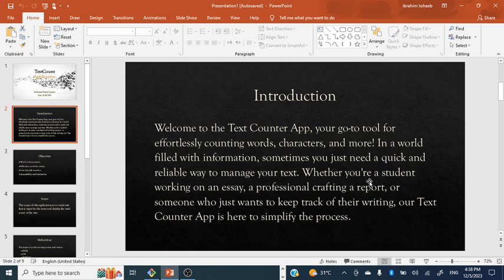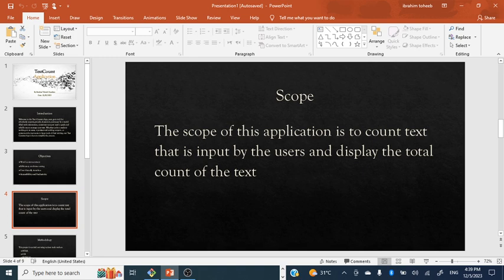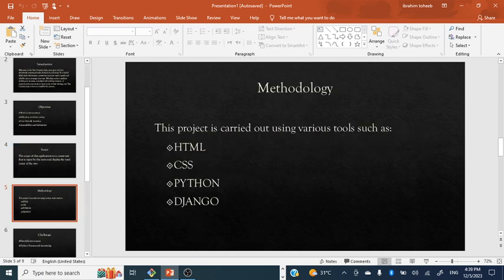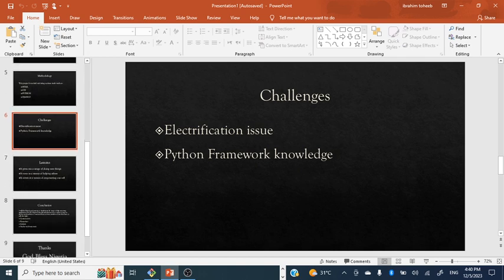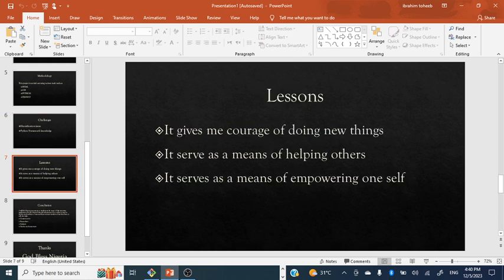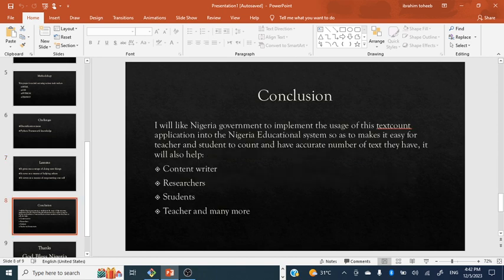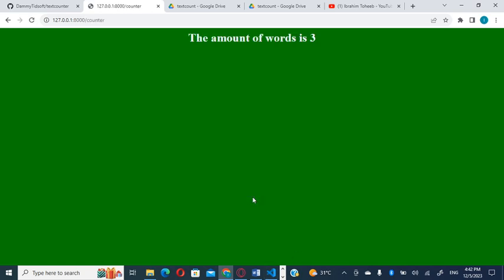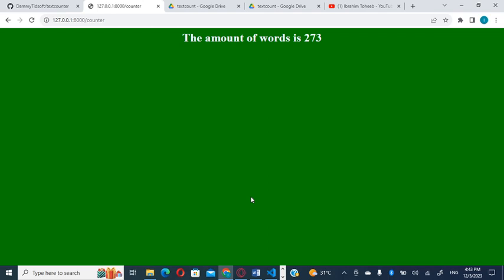Textcount App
TextCount Application is use for counting the number of text to input into a given box and display is total count.